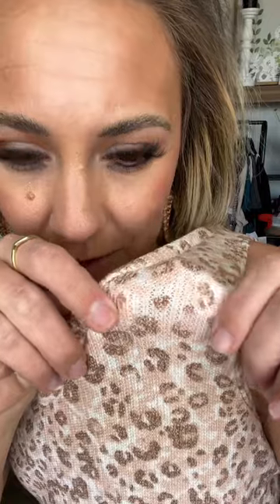Style & Fit Review: Farrah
All about the Farrah sleeveless top!